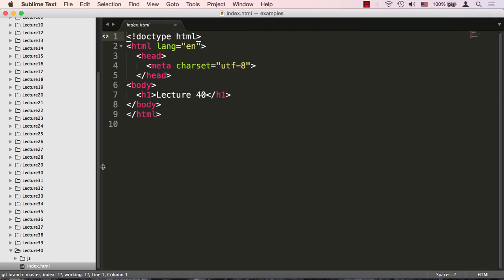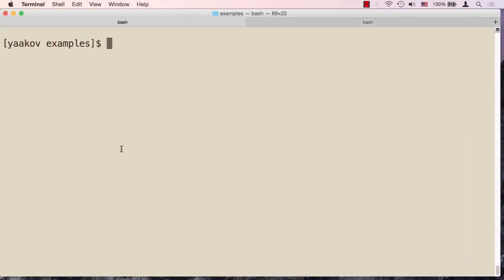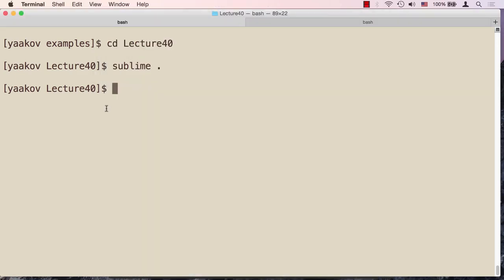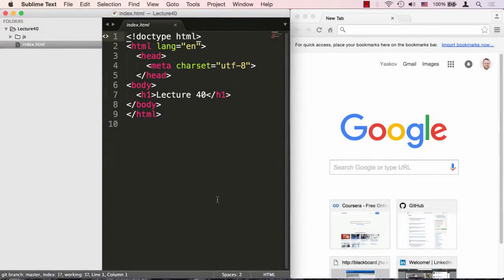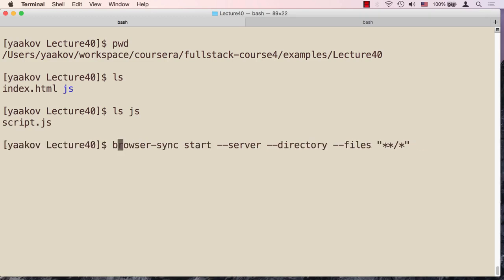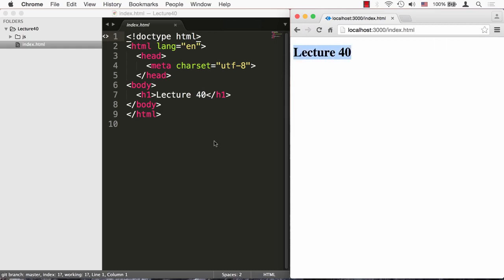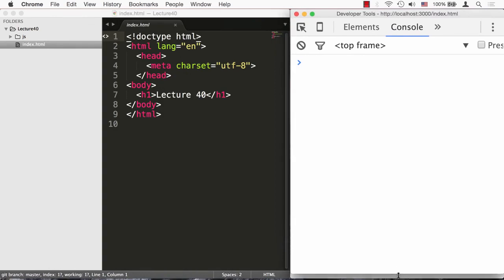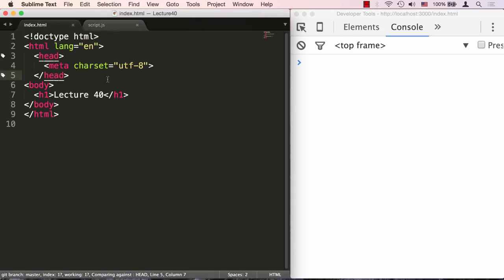Lecture 40, Part 1: Adjusting Development Environment for Javascript Development